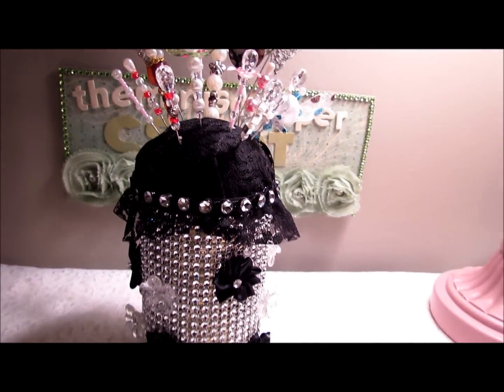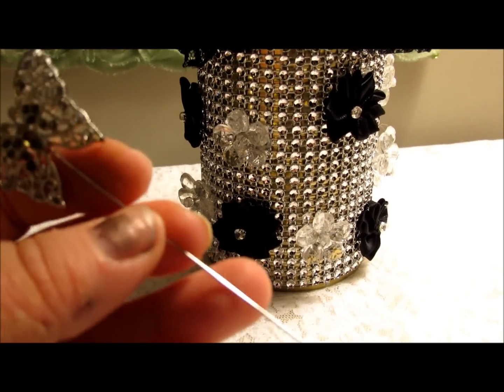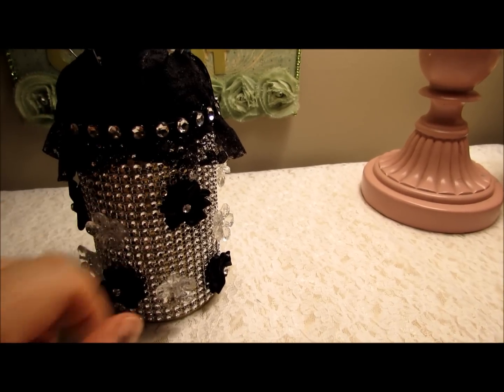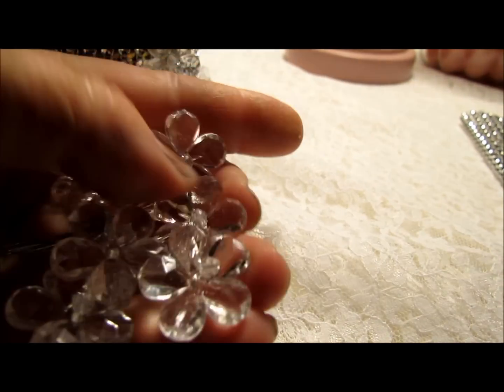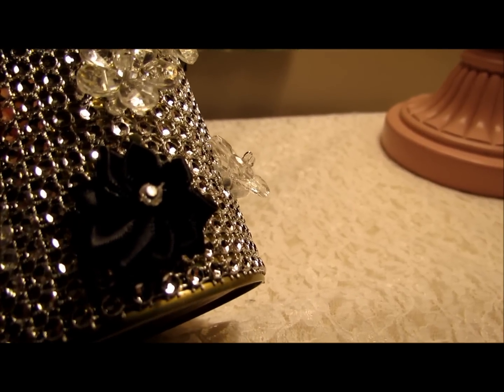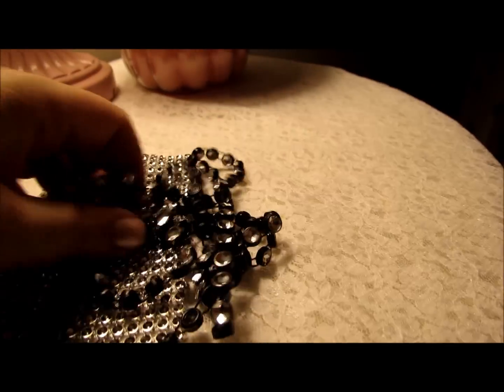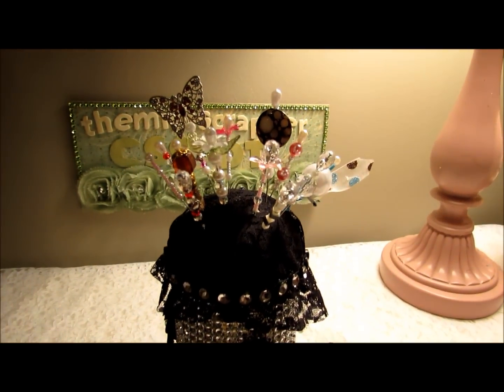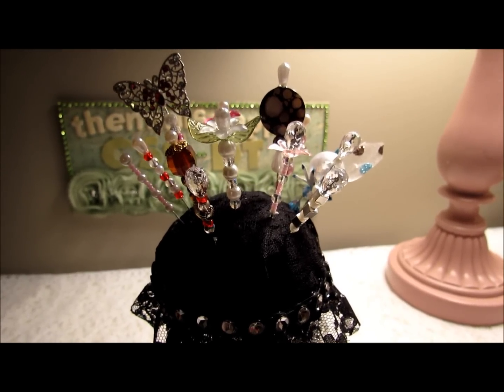CSS DT altered stick pin holder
Stick pin holder used with the items from CSS store.